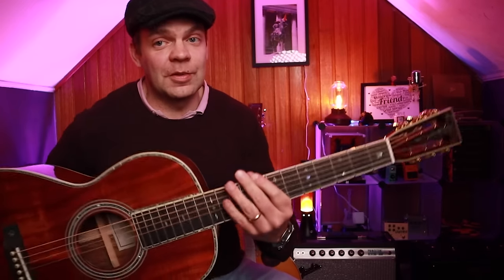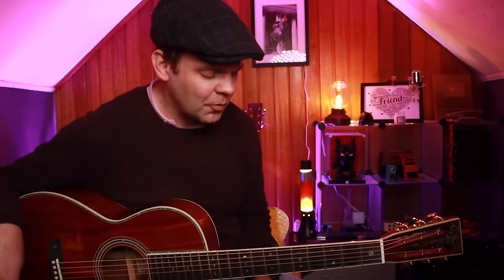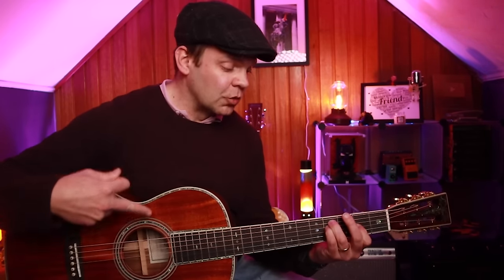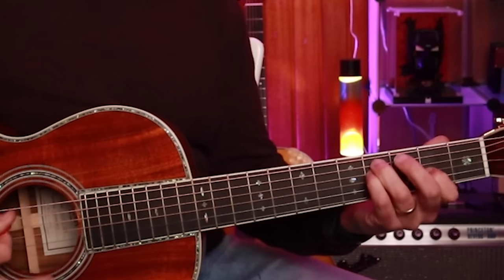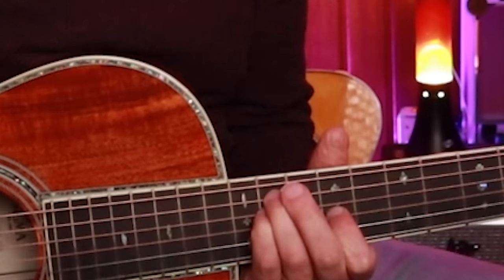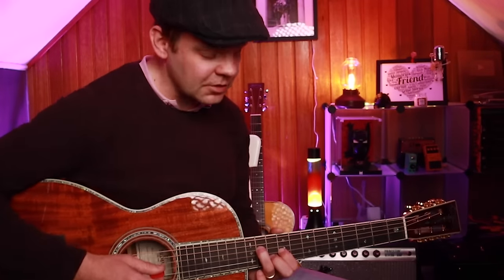When you pick up a High End Acoustic.. Play THIS 👌